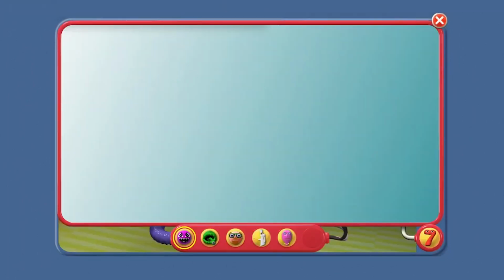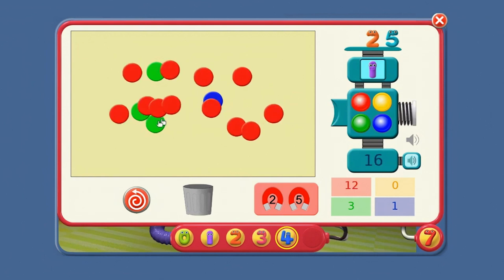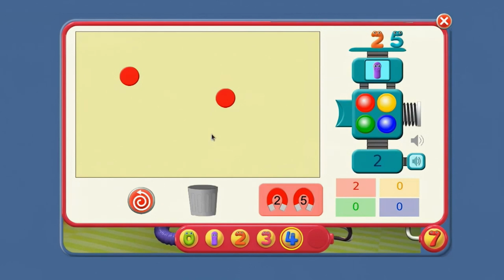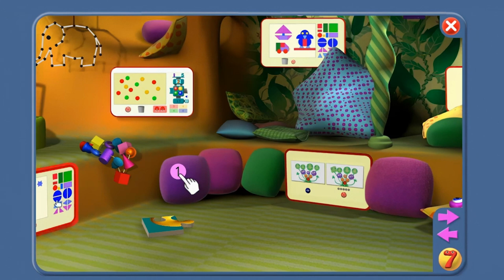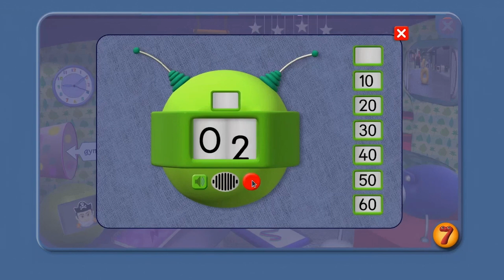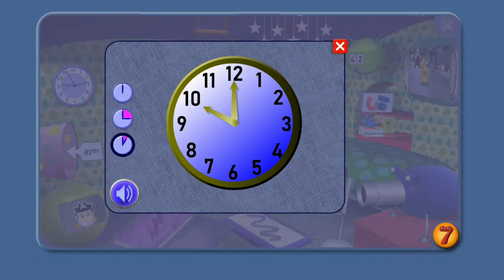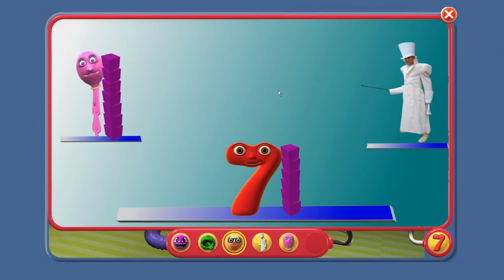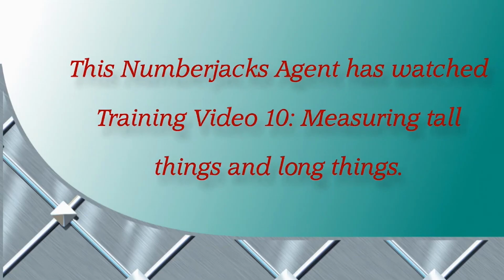Agent Training Compilation 6-10 | Numberjacks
Inside the couch of a family in London, superhero numbers solve mathematical problems, with fun, excitement, and learning. They go about their everyday lives inside their sofa until a call comes in from a real-life child Agent, who reports a problem that needs solving. One or two of the Numberjacks fly out on location to investigate. The Numberjacks must work out how to put things right and thwart the dastardly intentions of the Meanies.

Ready for more adventures? Dive into one of our latest Numberjacks video on YouTube! Don't miss out!

What is Numberjacks? It is all about excitement, fun and learning, thinking skills, problem solving and maths. Who do you play with? The Numberjacks are ten small superhero numbers: 0, 1, 2, 3, 4, 5, 6, 7, 8, and 9.

To make these lessons accessible to children worldwide, we invite you to contribute translations in their native languages. Every accurate translation will be included in this video, or we will replace the existing one.

You can also enjoy Numberjacks Audio Stories on Spotify and Apple Music!